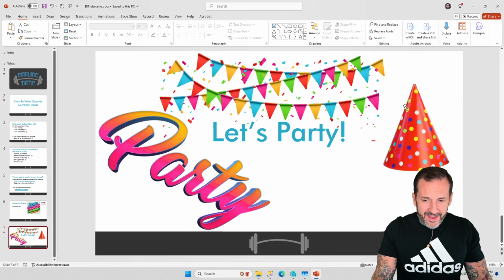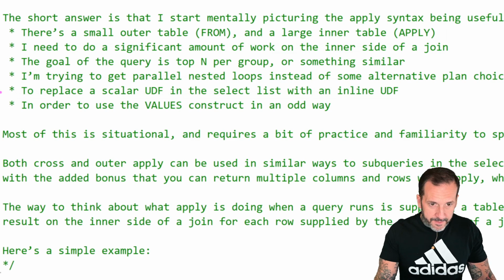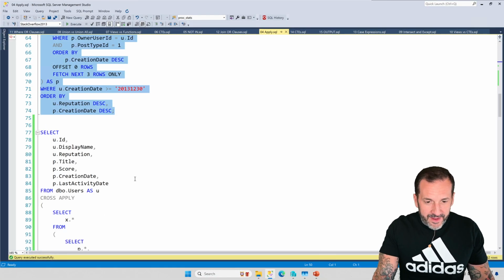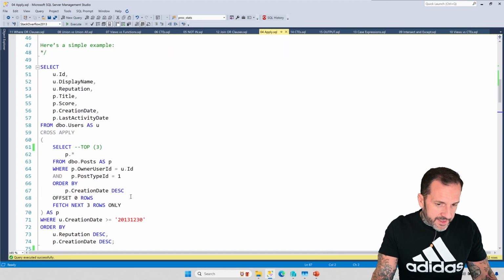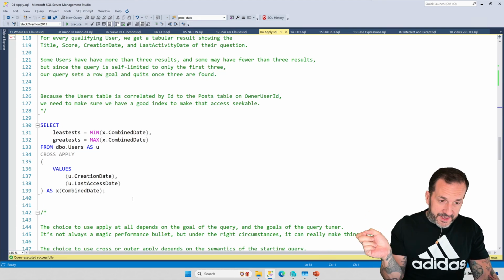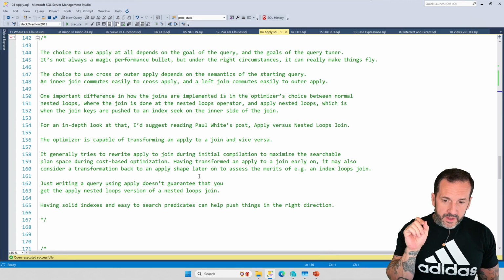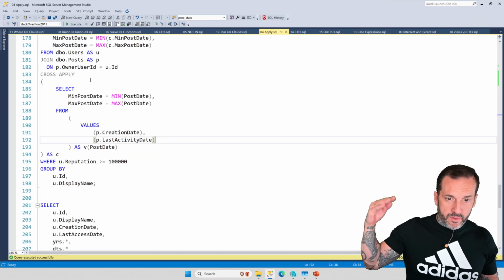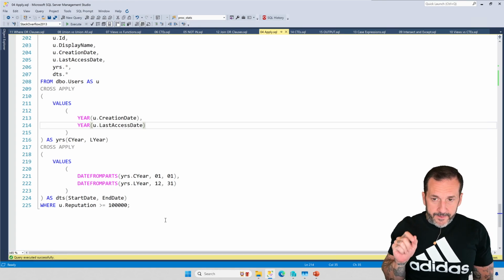How To Write SQL Server Queries Correctly: Apply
In this video, I dive into the world of SQL Server's APPLY operator, specifically focusing on CROSS APPLY and OUTER APPLY. It's been a long day, but I'm excited to share my insights on how these operators can transform your queries, making them faster and more efficient. Whether you're dealing with windowing functions, complex derived joins, or trying to achieve parallel nested loops plans, APPLY offers powerful solutions that can help optimize your SQL Server performance. I'll walk through practical examples, including using APPLY for top-per-group operations, row_number(), and even some creative pivoting techniques. By the end of this video, you'll have a better understanding of when and how to leverage APPLY in your queries, ensuring they perform at their best.

CHAPTERS

00:00:00 - Introduction and Overview
00:03:15 - Exists vs. Not Exists
00:08:46 - In vs. Not In
00:12:57 - Cross Apply and Outer Apply
00:19:39 - In and Not In

💬 CONNECT
Ask questions at Office Hours